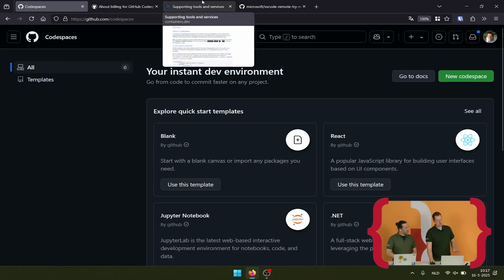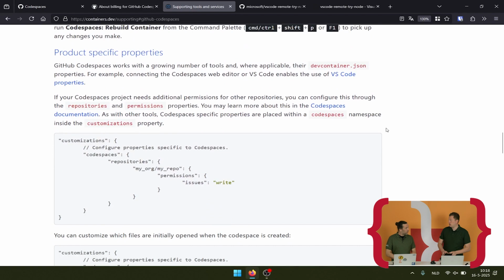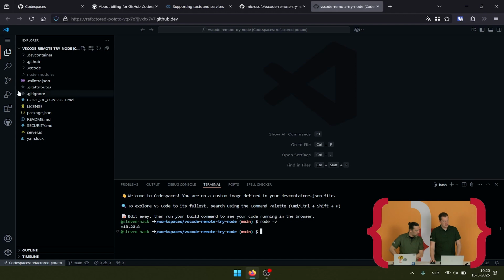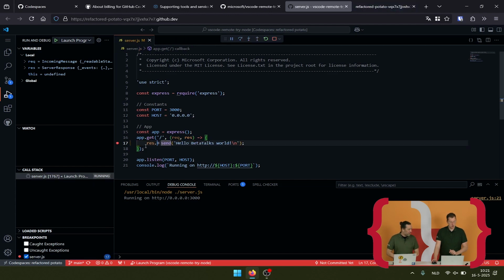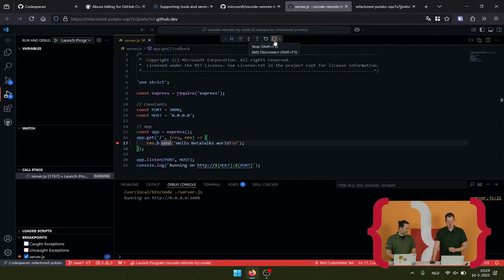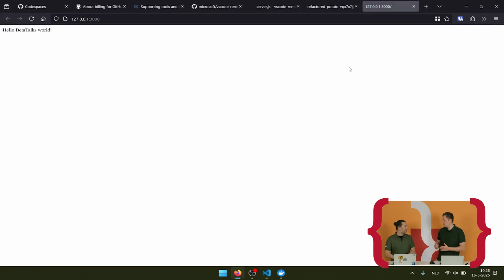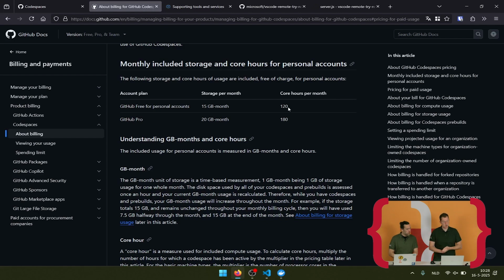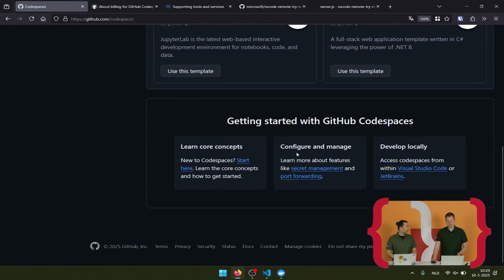117. Development with GitHub Codespaces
Steven and Bram introduce GitHub Codespaces as a cloud-based development environment that removes the hassle of setup and configuration. They demonstrate how developers can launch a full coding workspace in the browser using Visual Studio Code, with support for editing, debugging, and running applications, all integrated with GitHub. They highlight its flexibility, ease of use, and cost effectiveness, making it ideal for testing and prototyping.

Timestamps:
00:07 - Introduction
01:03 - Demo
04:50 - Debugging
08:10 - Visual Studio Code integration
10:33 - How to onboard a team to Codespaces?
11:25 - Pricing and storage
14:29 - Closing remarks